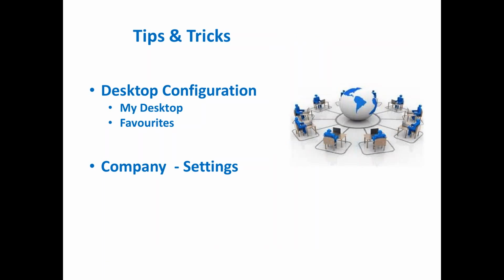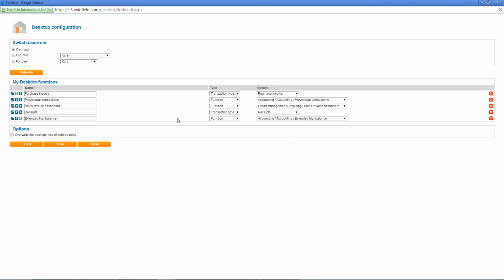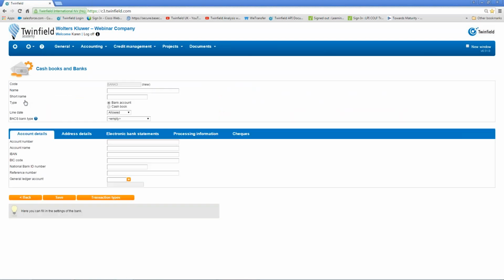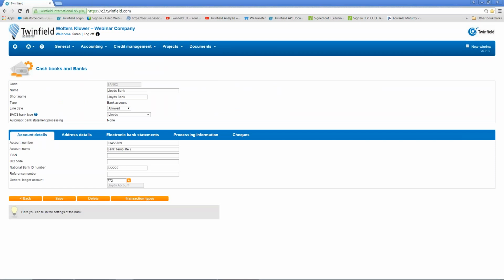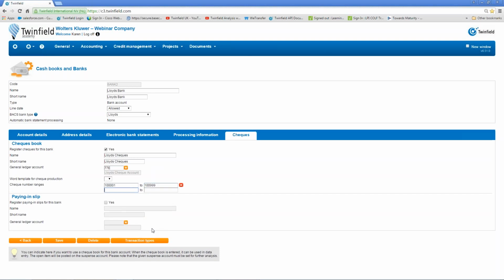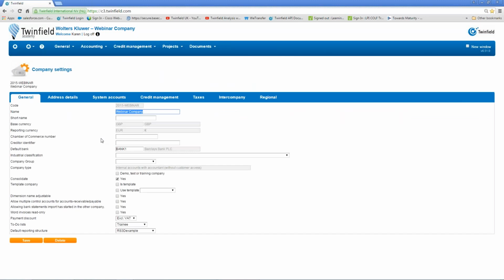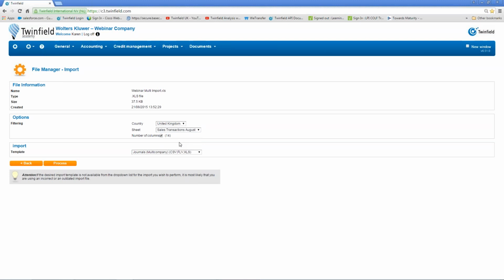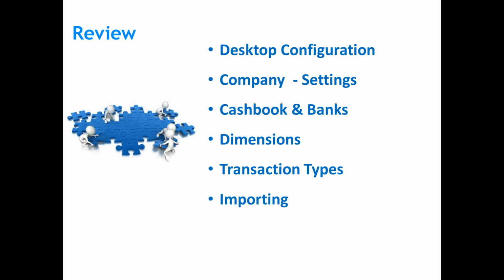Twinfield Masterclasses: Learn the experts' top tips & tricks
Our Tips & Tricks Masterclass has been designed to answer some of the most frequently asked question in these areas:
Configuring the desktop
Multi-currency bank accounts
Cheque books
Importing Excel files
Provisional transactions
Dimensions & Company settings